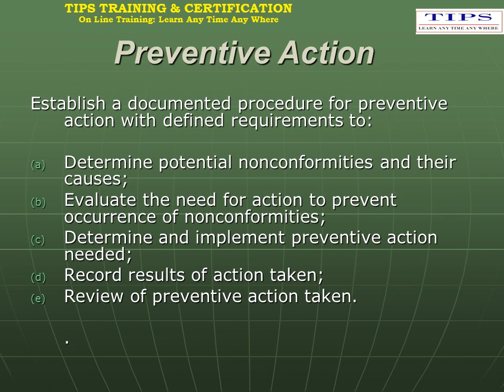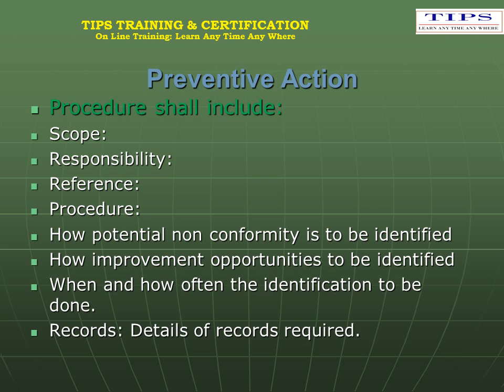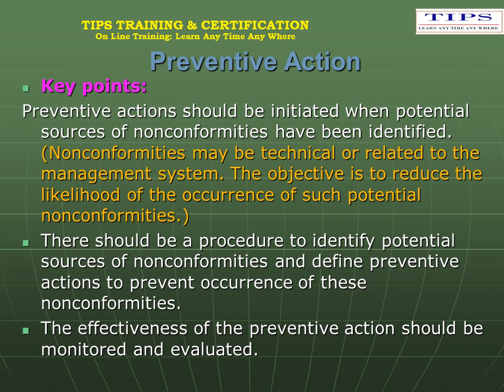LAB ACCREDIATION ISO 17025 NABL CLAUSE 4.12 PREVENTIVE ACTION TIPS - Dr.R.R.LAKHE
THIS VIDEO EXPLAINS ABOUT THE REQUIREMENTS OF NABL RELATED TO PREVENTIVE ACTIONS, ITS METHODOLOGY WITH EXAMPLES